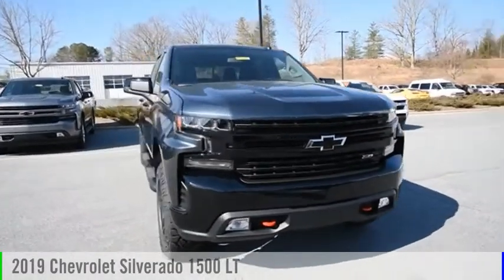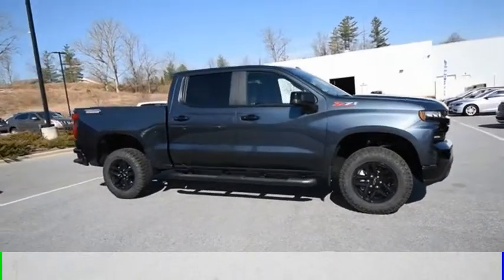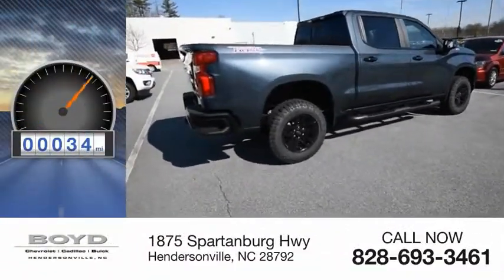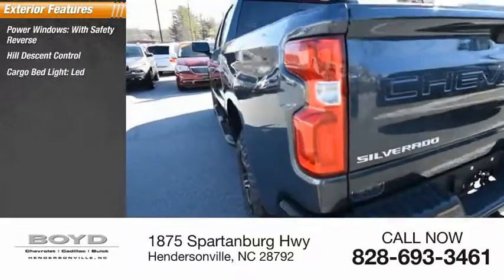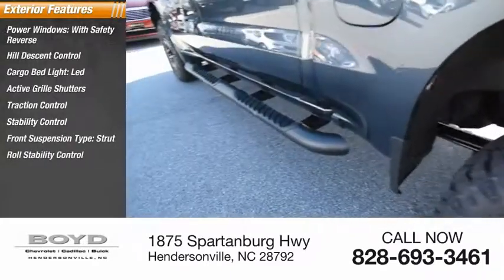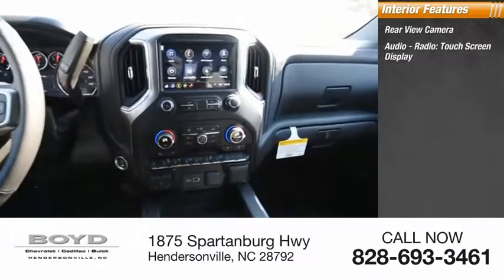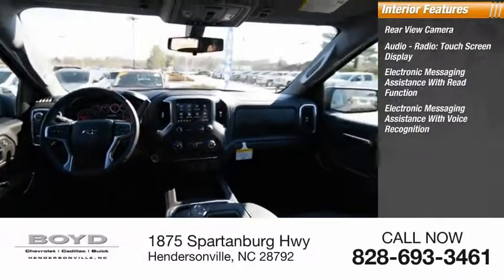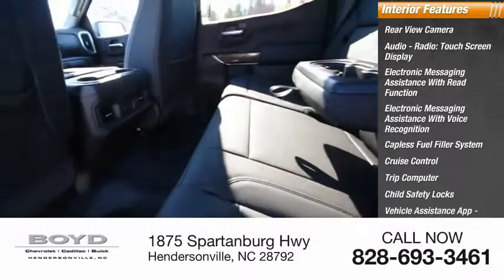2019 Chevrolet Silverado 1500 Hendersonville NC AT9448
2019 Chevrolet Silverado 1500 LT

Boyd Chevrolet
1875 Spartanburg Hwy